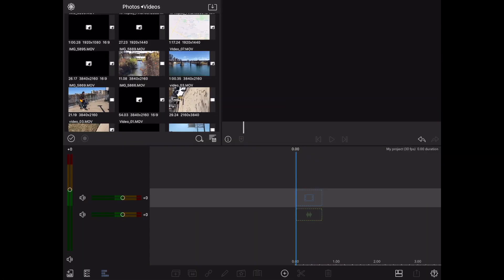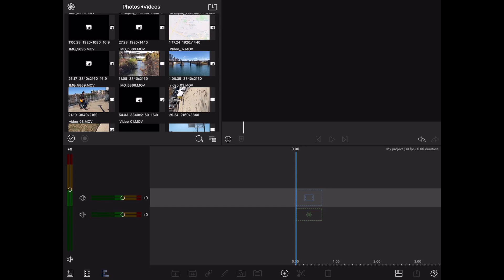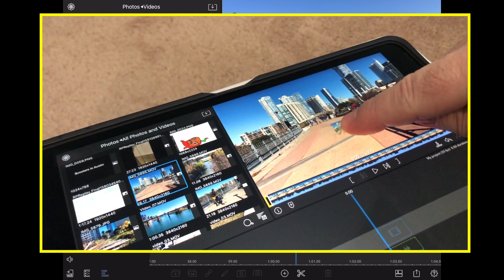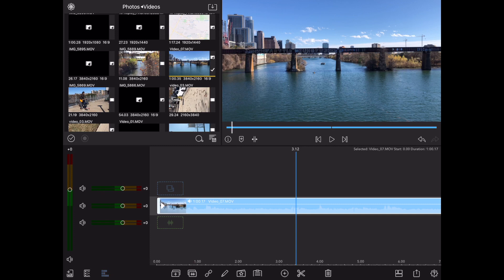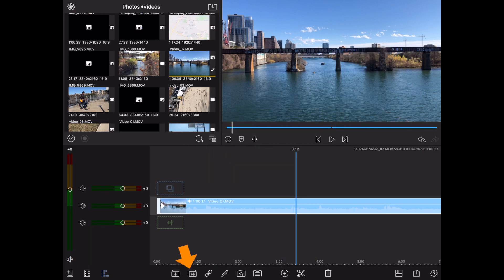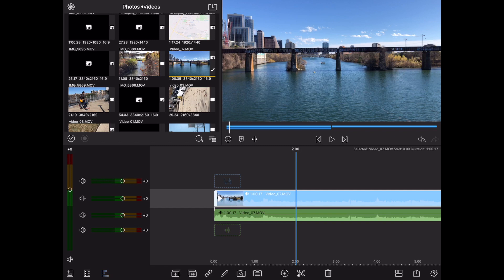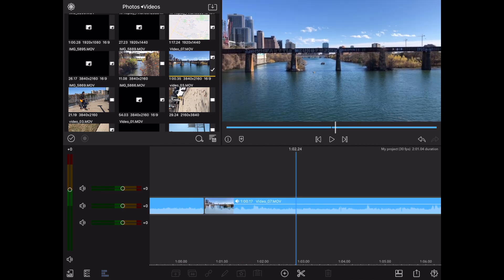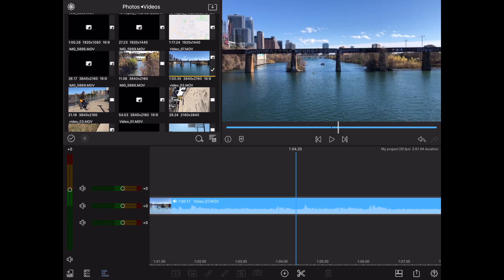LumaFusion Tutorial - How To Delete Audio From a Video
In this LumaFusion Video Editing Tutorial, I show you how to delete the audio from your video.

ET